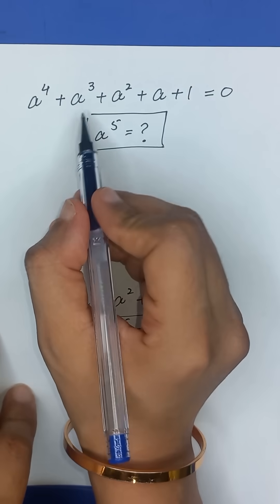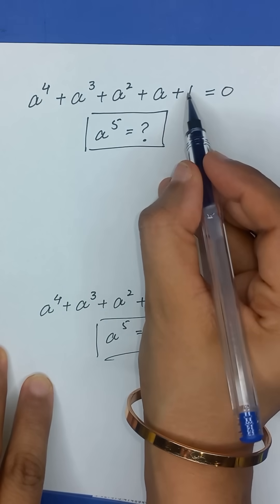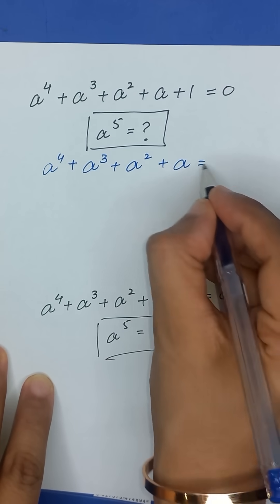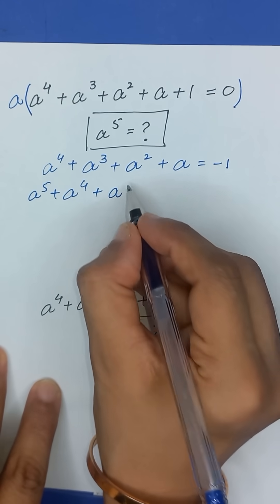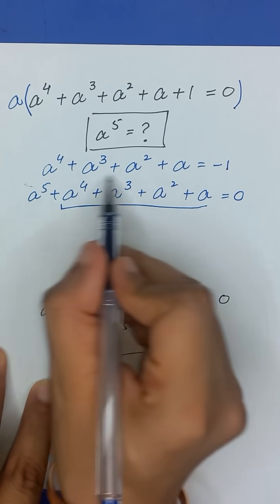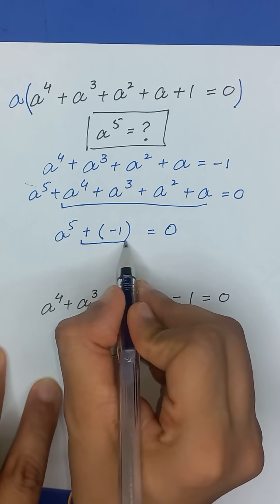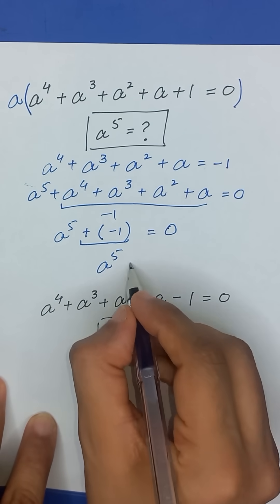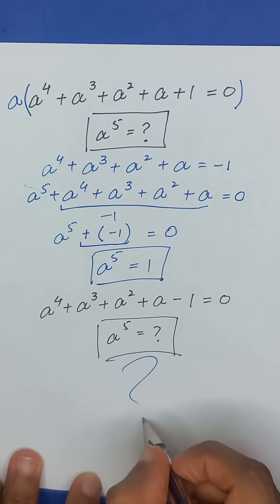Can You Solve A Nice Algebra Problem ?